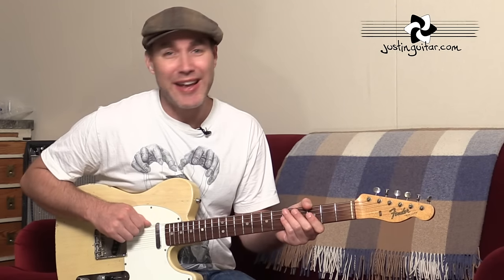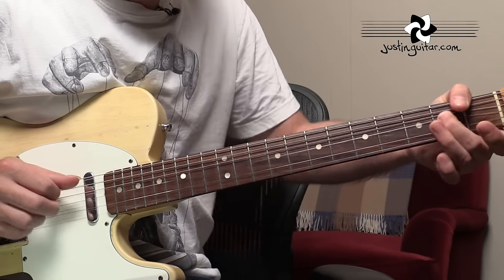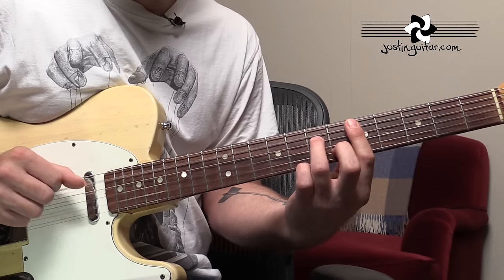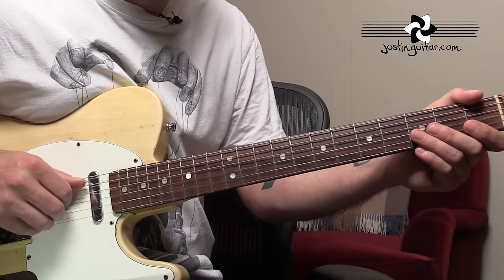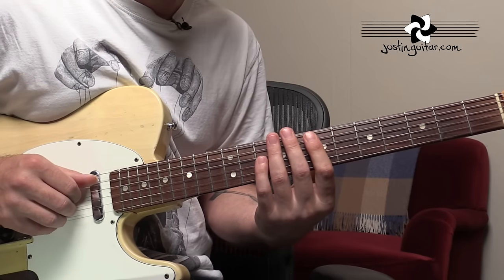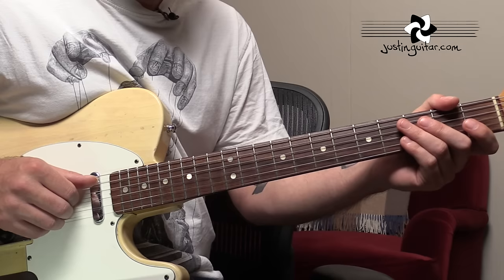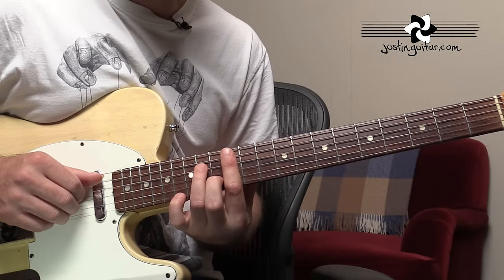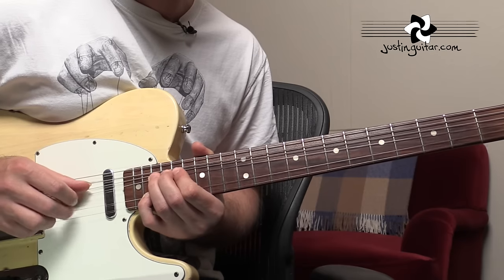How to play Honky Tonk Women | Guitar Lesson in Open G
👉 Over 600 Song Guitar Lessons With Chords, Tabs, & Lyrics In this lesson, we'll learn how to play Honky Tonk Women by The Rolling Stones, which is a fantastic song in Open G Tuning.